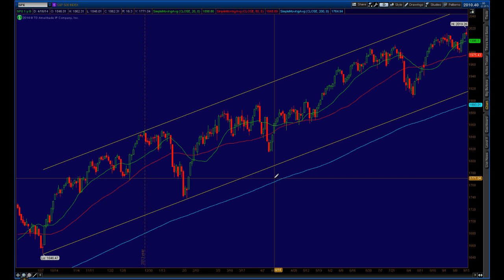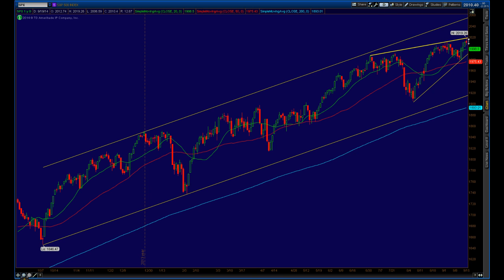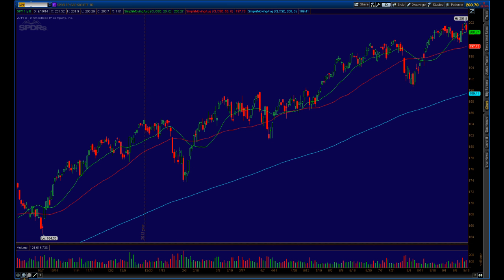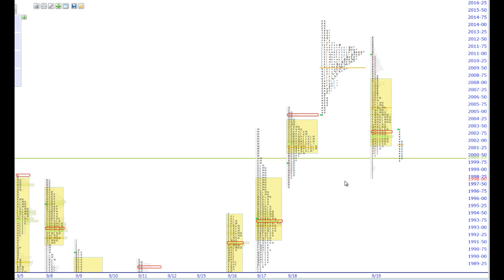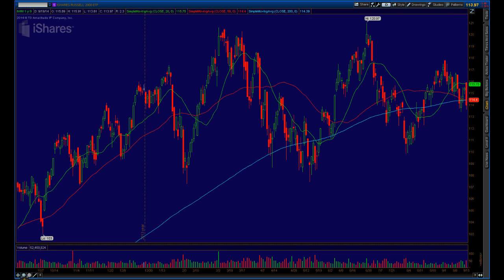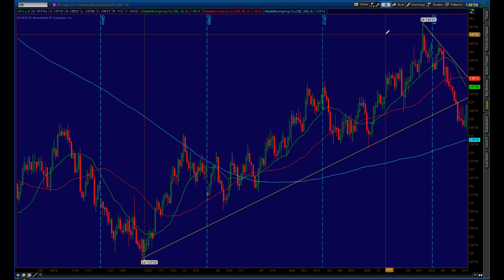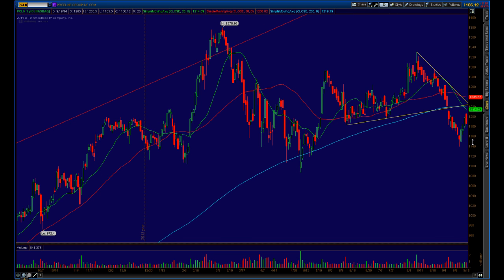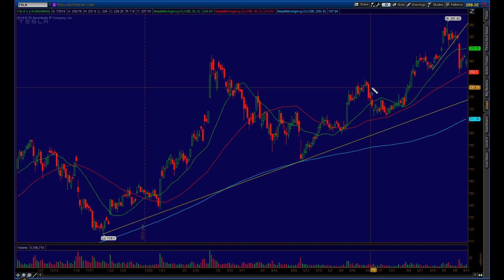ShadowTrader Video 09.21.14 - Working our way into a bearish pattern?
Is the market working it's way into a bearish ascending wedge pattern? Maybe. Also lots of trade ideas such as dollar and bonds short, NFLX, PCLN, TSLA and more.